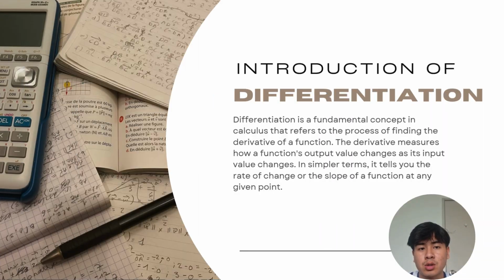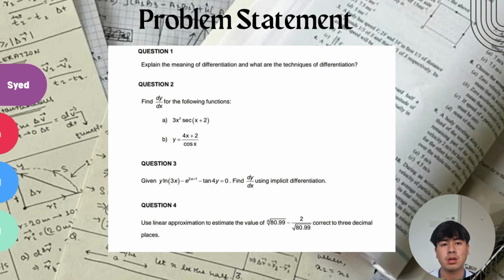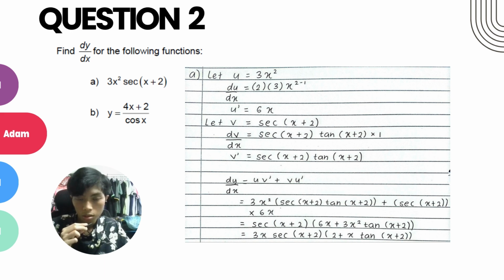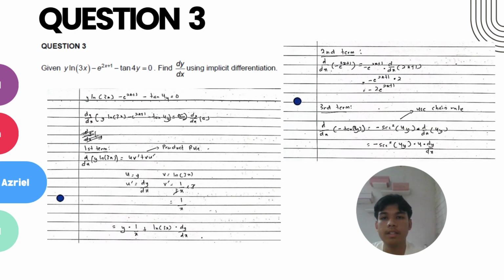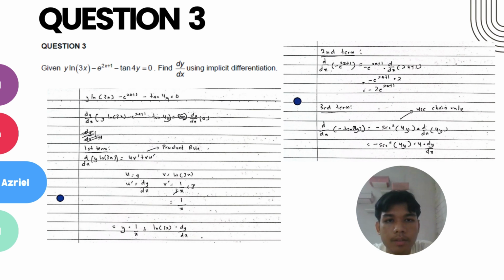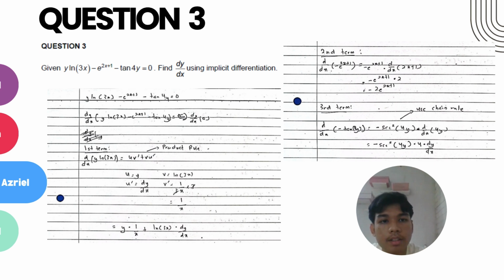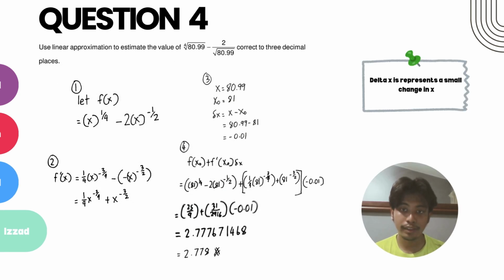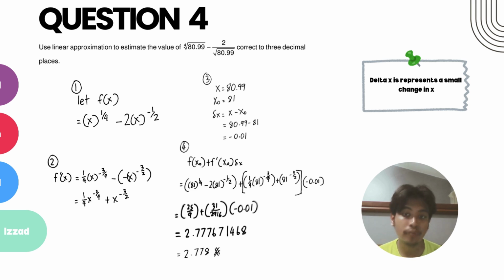MAT 183 Video Assignment : TECHNIQUES OF DIFFERENTIATION (GROUP 1)